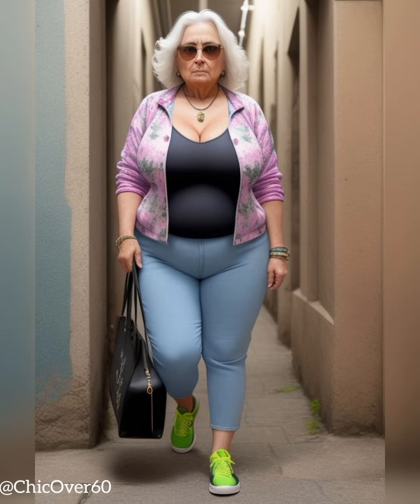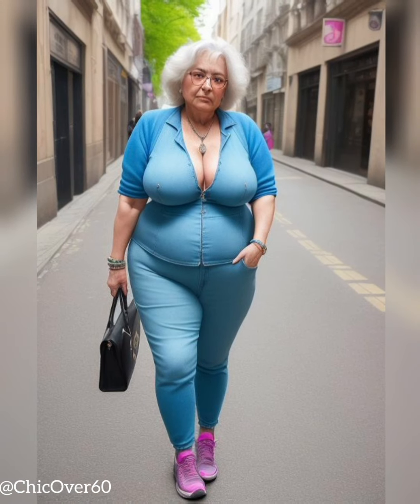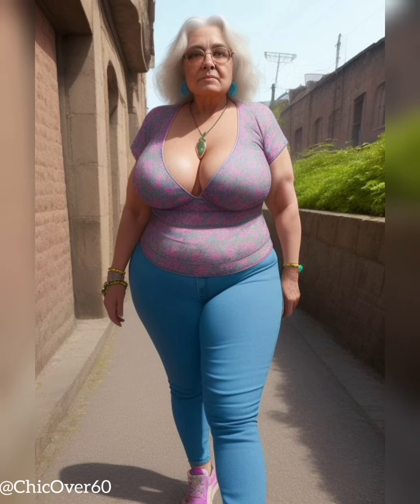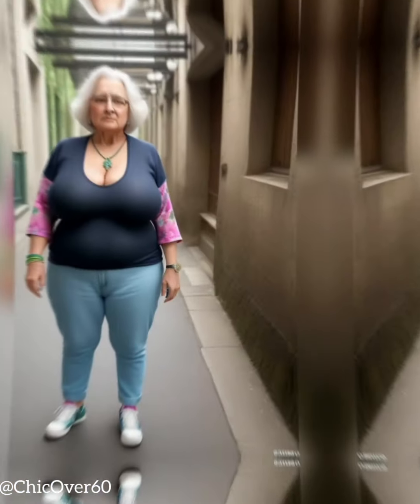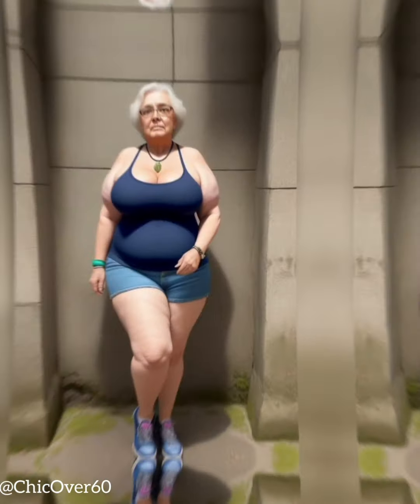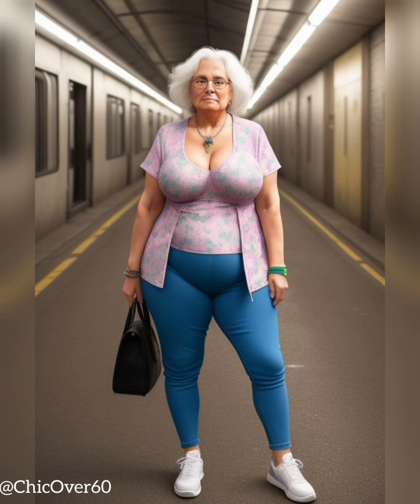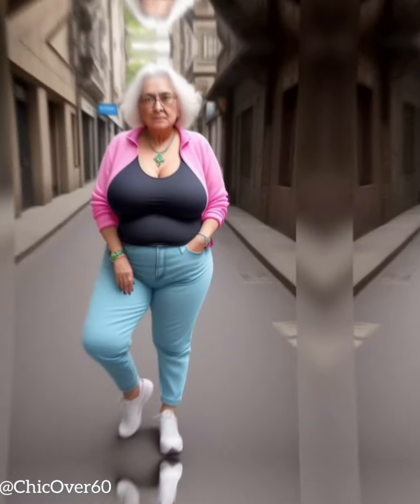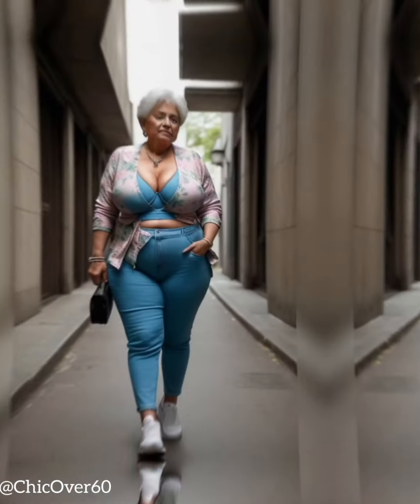Styling Tips for Transitioning from Day to Night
Description:

Discover expert styling tips and tricks in this YouTube video on transitioning from day to night effortlessly. Learn how to create versatile looks for every occasion, ensuring you're always fashionably prepared. From establishing a solid foundation with timeless pieces to experimenting with layering, accessories, footwear, makeup, and hairstyling, you'll master the art of transforming your daytime ensemble into an elegant and sophisticated nighttime outfit. With a focus on versatile wardrobe staples and the power of statement accessories, this video provides a comprehensive guide to help you navigate the transition from day to night with style and confidence.